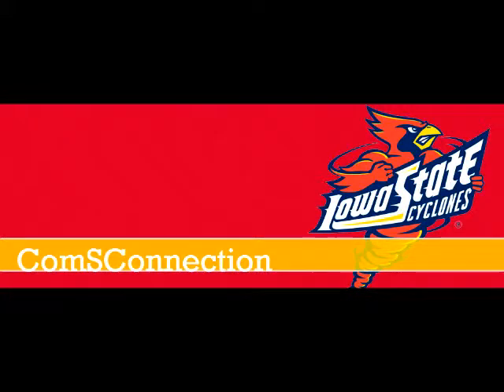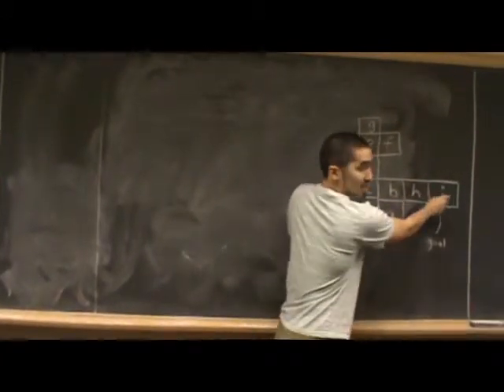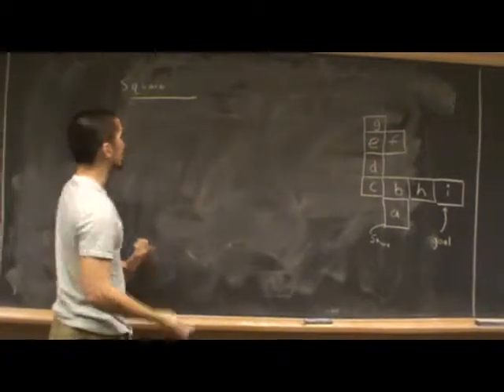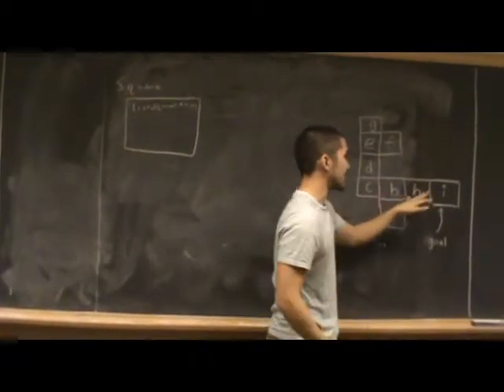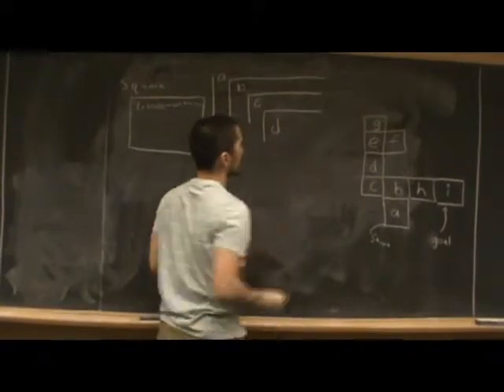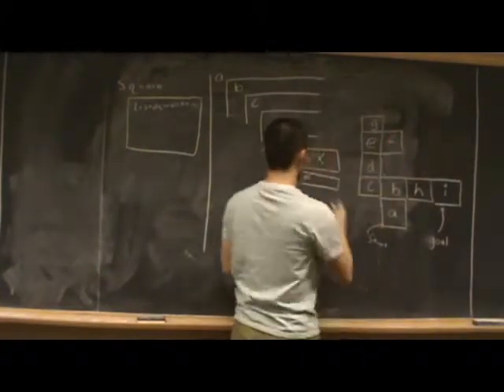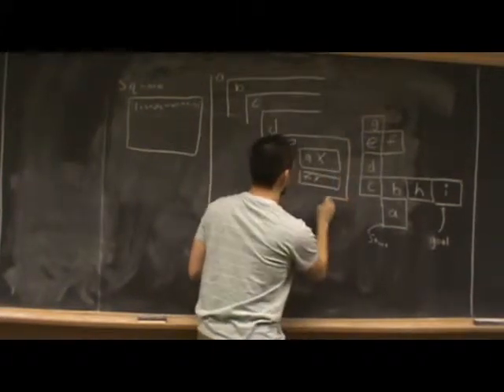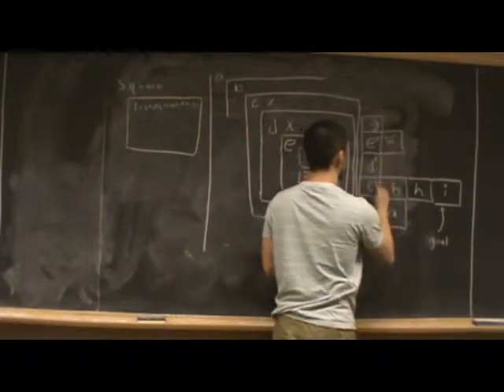Recursion part 3 - maze blackboard example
A blackboard walkthrough of a simple recursive maze solver algorithm